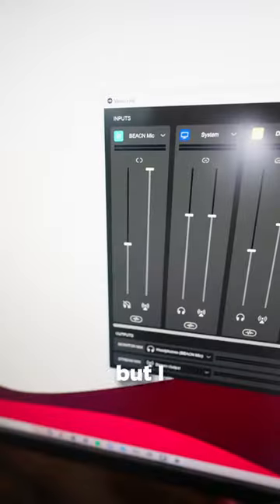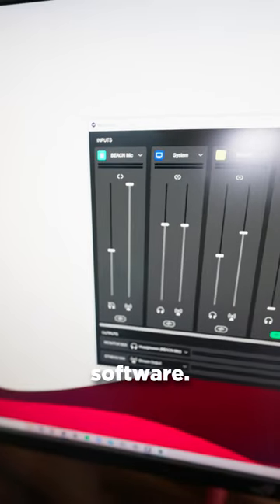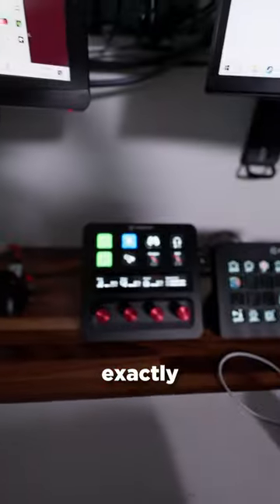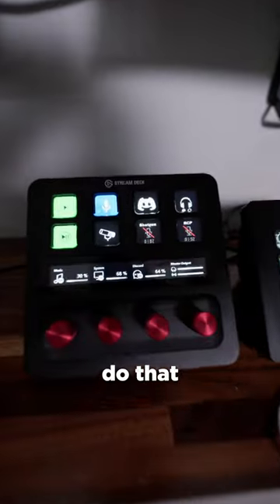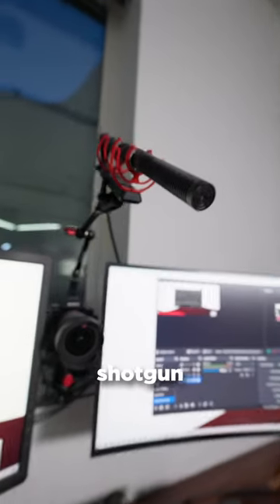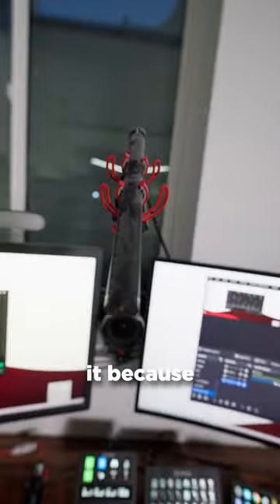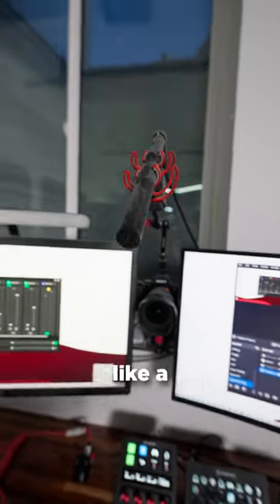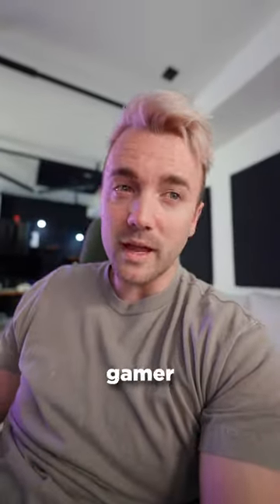This is my COMPLETE audio setup for live streaming and video content